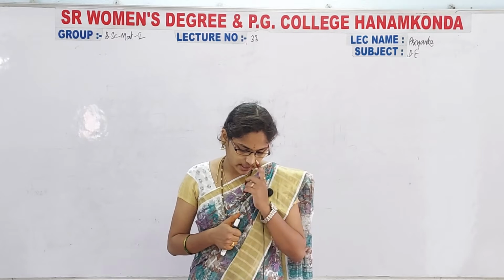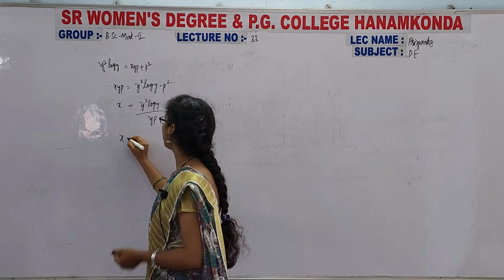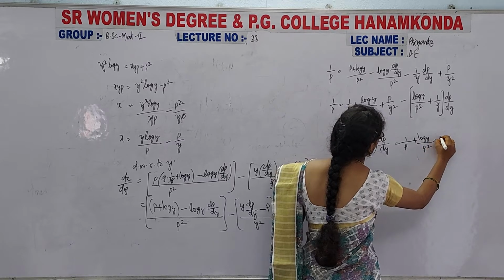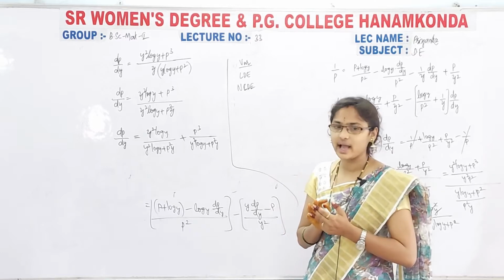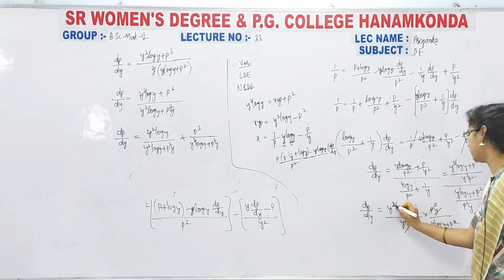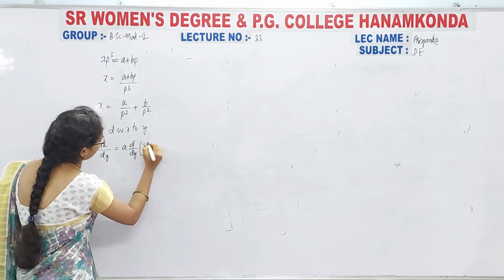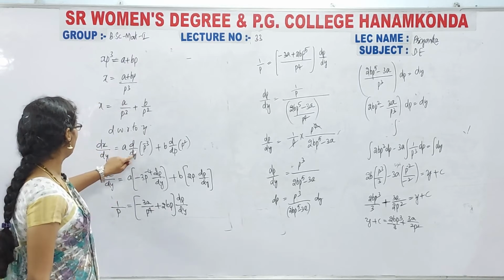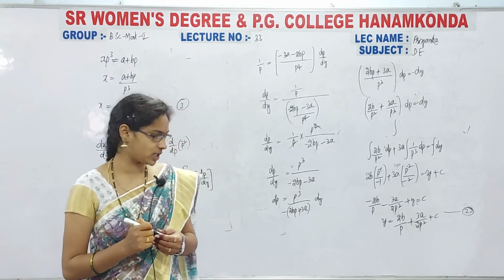Lecture on Differential Equations By Priyanka K(L-33)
MPCS, MSTCS, MSTDS 1YR, Sem-2,  Equations soluable for X